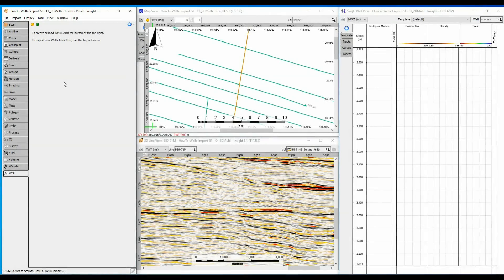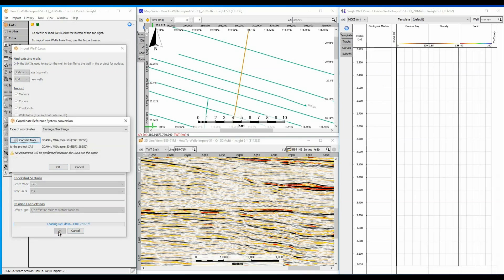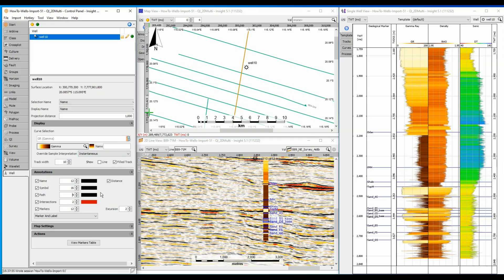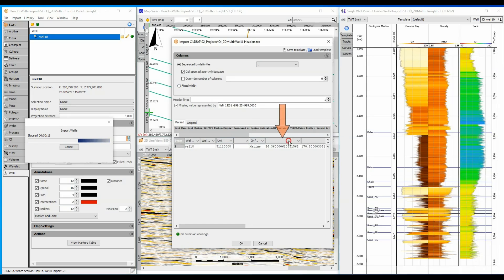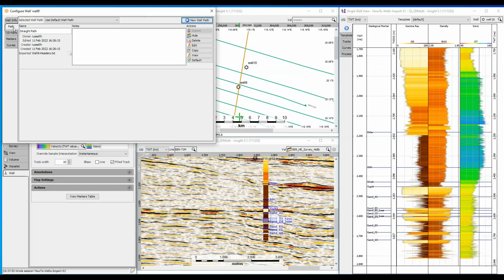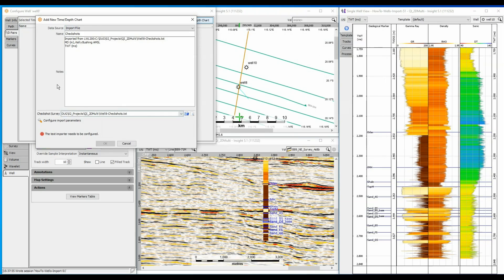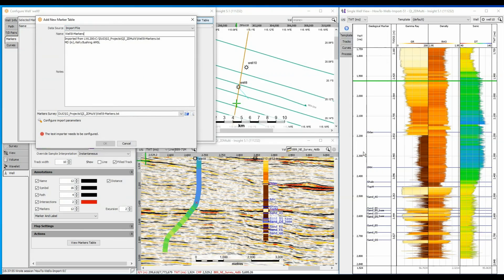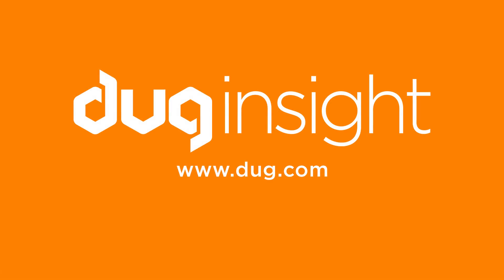Import a Well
Discover the tricks to importing single wells in 5.1.